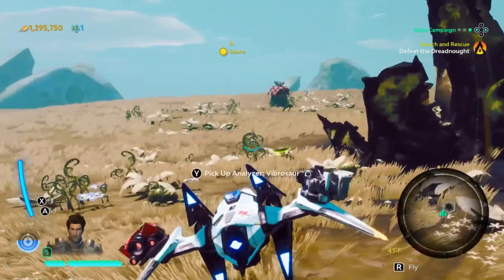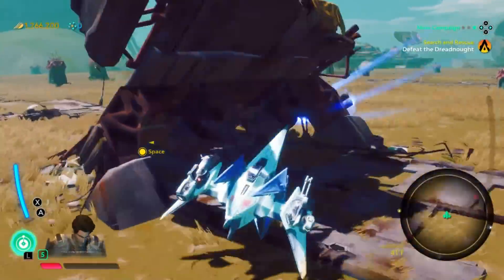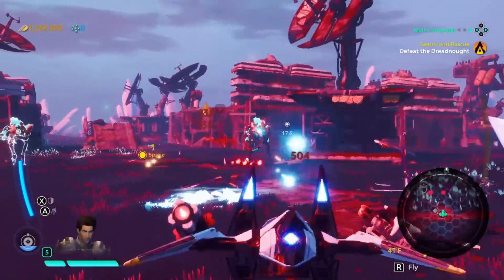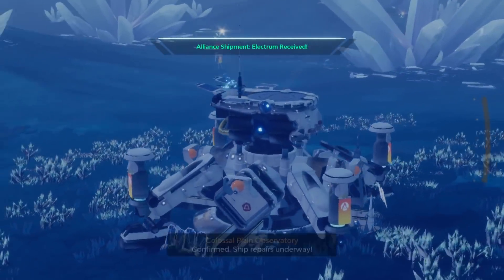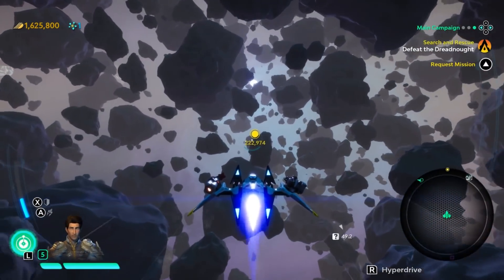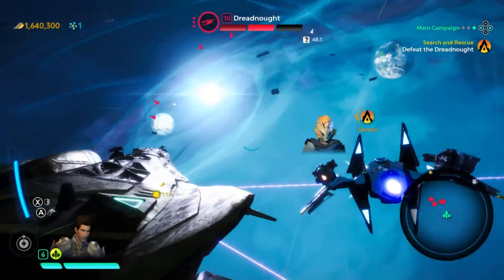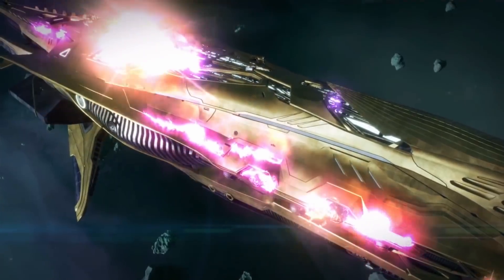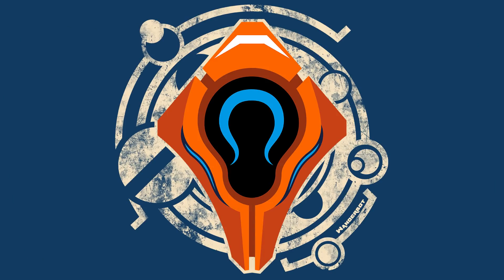Let's Play Starlink: Battle For Atlas - Switch Gameplay Part 16 - Dreadnought Dogfight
In Starlink: Battle for Atlas™, you are part of a group of heroic interstellar pilots, dedicated to free the Atlas Star System from Grax and the Forgotten Legion.

Mix and match pilots, ships, wings, and weapons to fully customize your dream starship. Instantly see changes that you make to your physical ship get applied in-game. Build your own playstyle with unique pilot abilities and weapon configurations to overcome deadly challenges. Seamlessly and freely explore seven of the unique alien planets in the Atlas Star System. Nintendo Switch™ System Exclusive: Star fox comes to Starlink: Battle for Atlas with a Fox McCloud pilot, Arwing ship, and an exclusive mission!